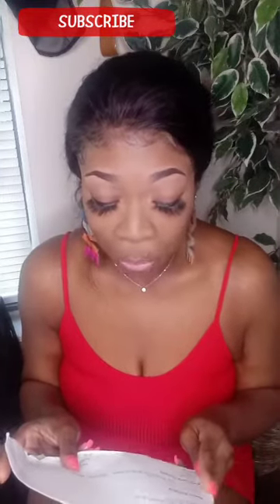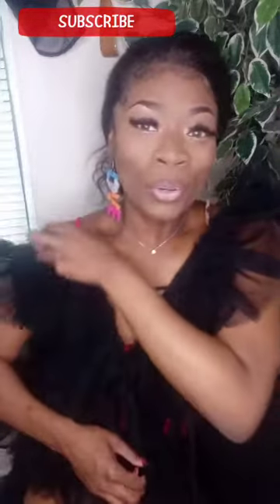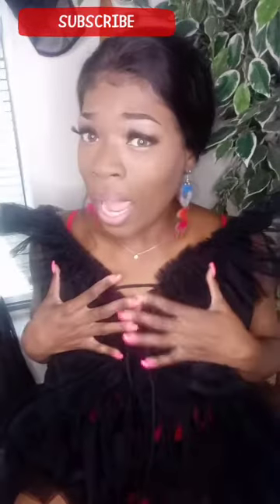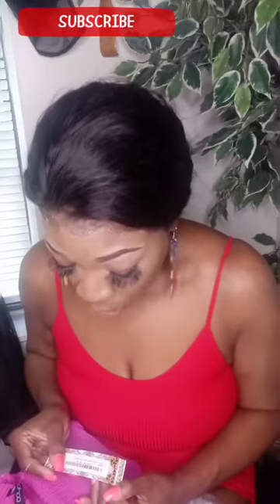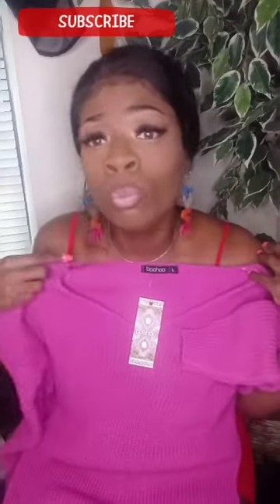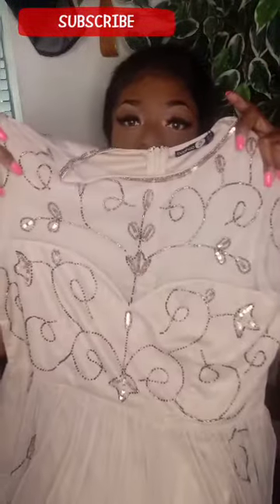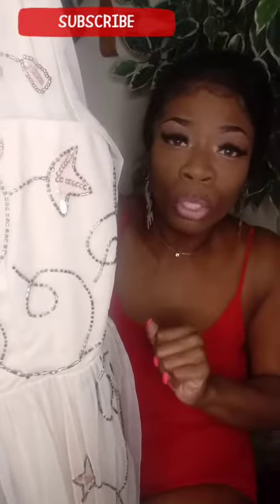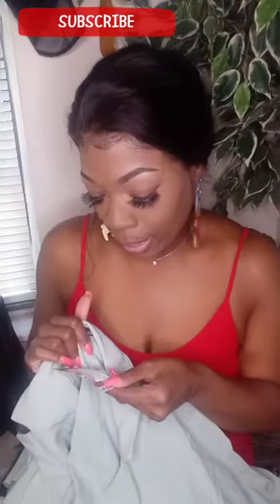Lock down Quarintine Haul| Pretty little thing| Boohoo| Bdonnas| Poshmark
Quarintine gives me the blues! Check out this Affordable but trendy Finds!

Connect with your girl on FB and IG
The_African_Eve
Shannika Ramsey
The_African_Eve
Thetrendydivva

Talk too you soon! Love Yall!